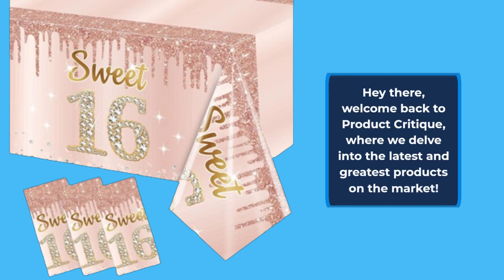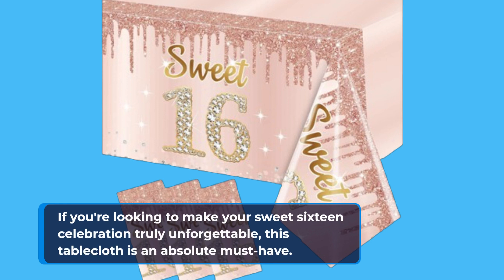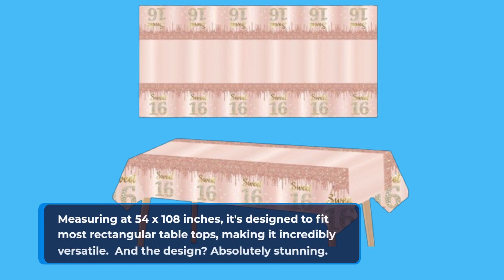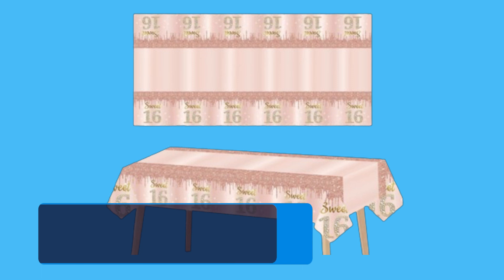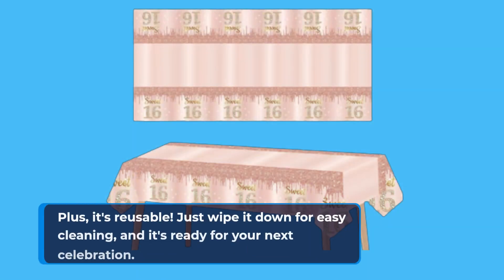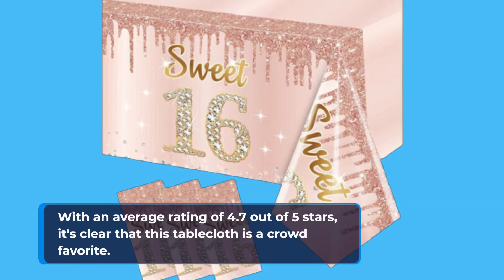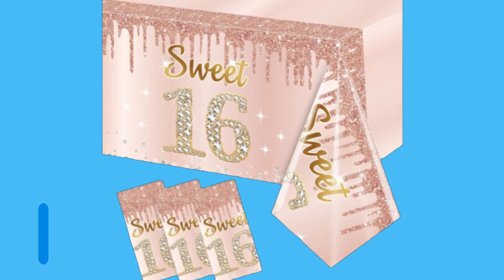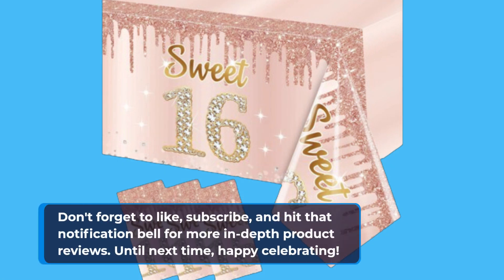🎂 Excelloon 3 Pack Sweet 16 Birthday Tablecloth Decorations | Best Sweet 16 Tablecloth 🎈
Amazon Product Name : Excelloon 3 Pack Sweet 16 Birthday Tablecloth Decorations

Make your Sweet 16 celebration unforgettable with the Best Sweet 16 Tablecloth! 🎉✨ Set the stage for a magical birthday bash with a stunning tablecloth that reflects your unique style and personality. In this video, we'll showcase a variety of tablecloth options, from elegant lace to shimmering sequins, to suit any theme or color scheme. Join us as we explore why the Best Sweet 16 Tablecloth is an essential element of your party decor, adding sophistication and charm to your event space. Whether you're hosting a formal dinner or a casual gathering, a beautiful tablecloth will elevate your Sweet 16 celebration to the next level. Don't miss out on finding the perfect tablecloth to make your birthday girl feel like royalty on her special day!